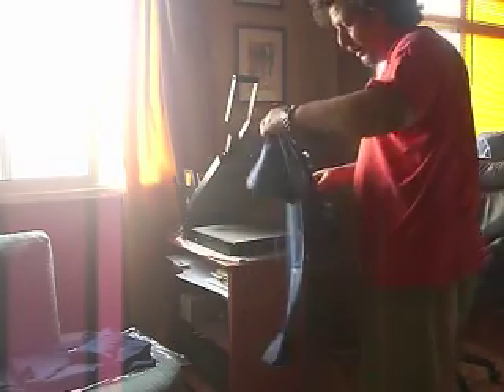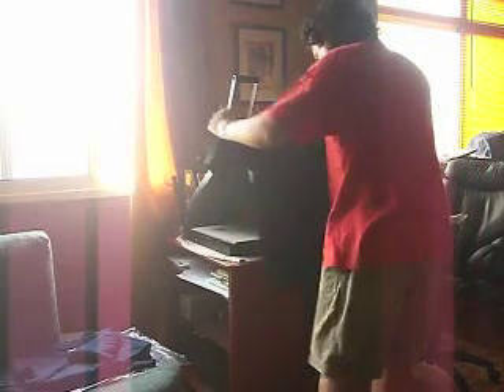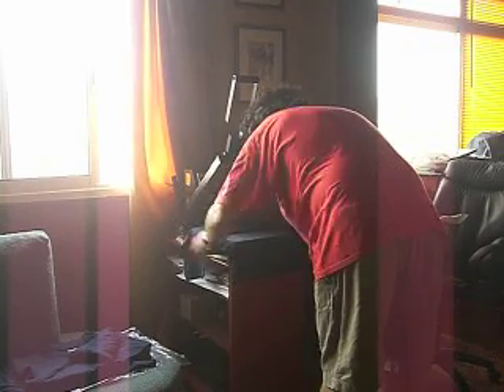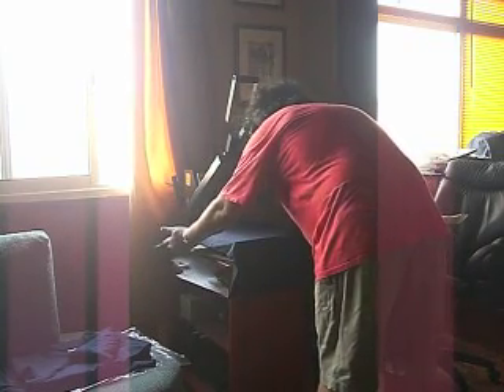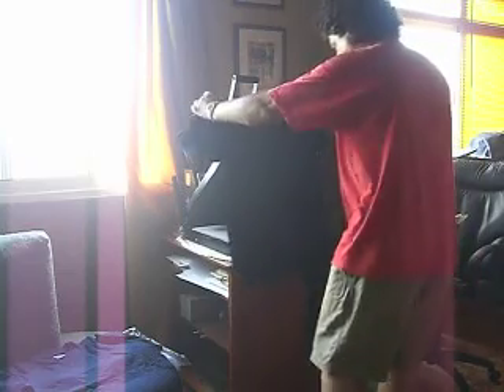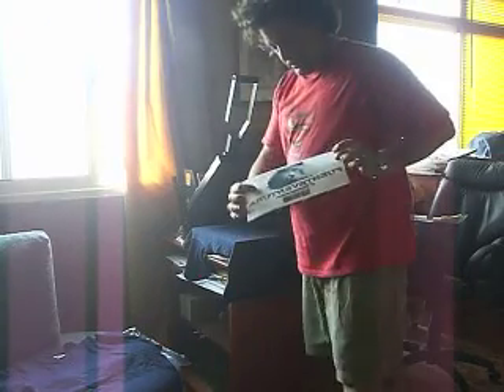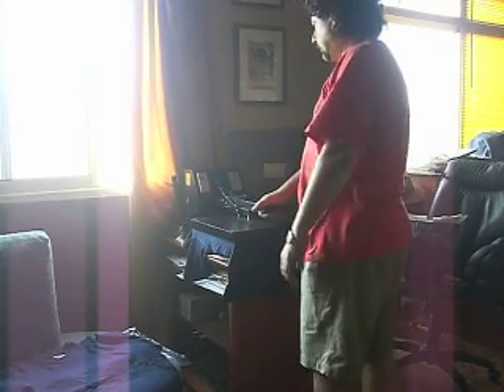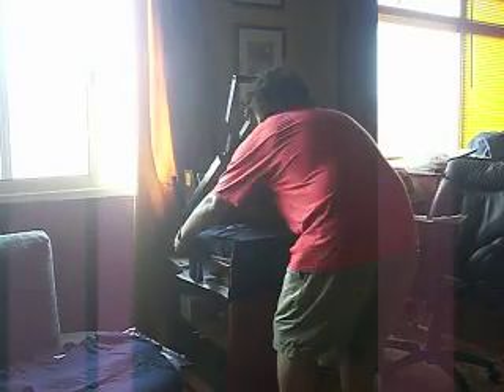planchado rapido de camisetas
Apicar transfer sobre camisetas con una prensa termica,